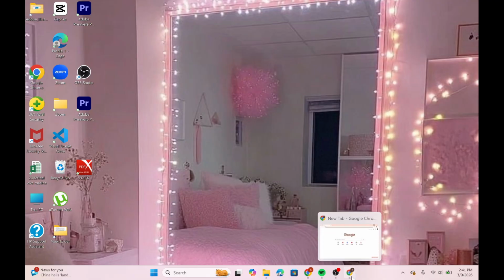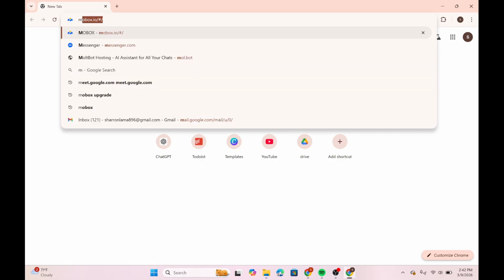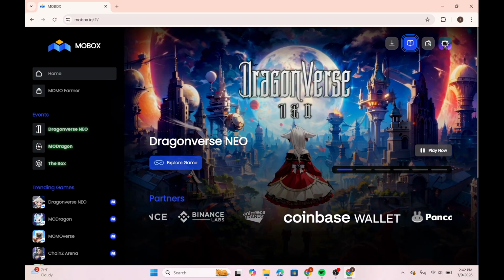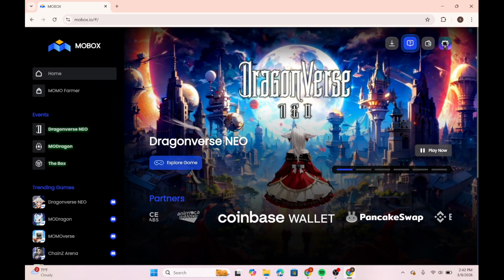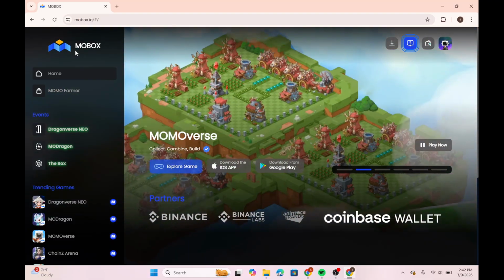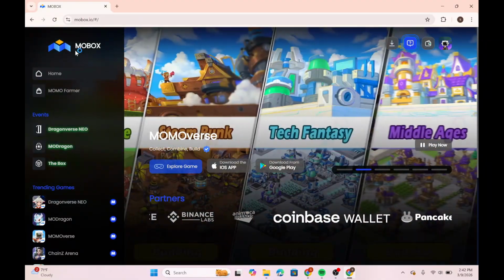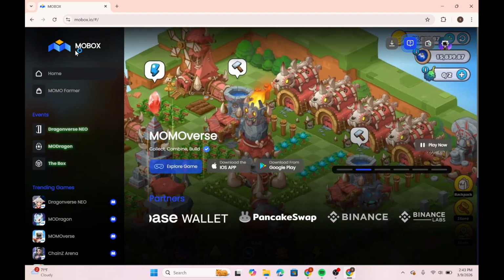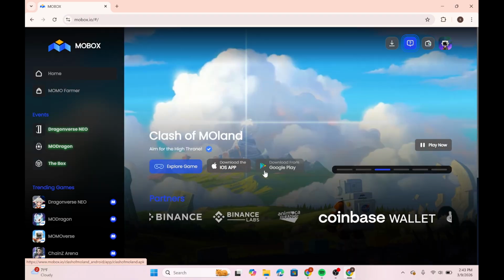How to Avoid Scams in Mobox 2026?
Playing and earning in MOBOX is exciting, but scammers are everywhere. This video shows you how to avoid scams in MOBOX and keep your crypto safe.

From spotting fake websites and phishing attempts to protecting your wallet and recognizing common tricks — I'll walk you through essential security practices so you can enjoy MOBOX without worry.

By the end of this tutorial, you'll know exactly how to stay safe and avoid scams in the MOBOX ecosystem.